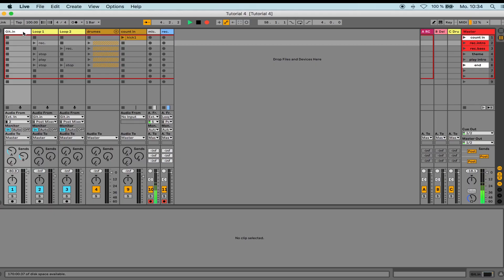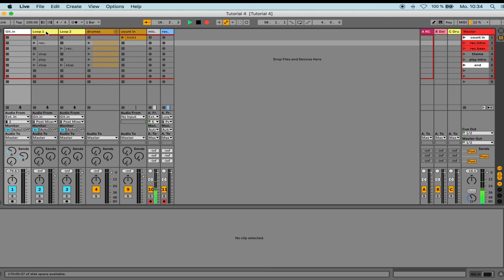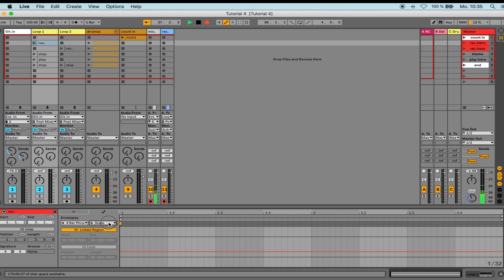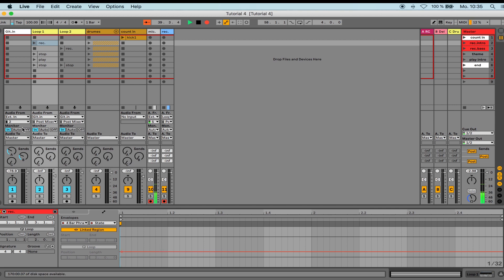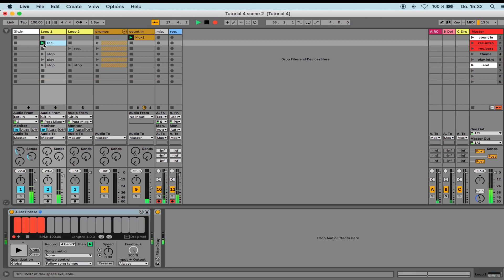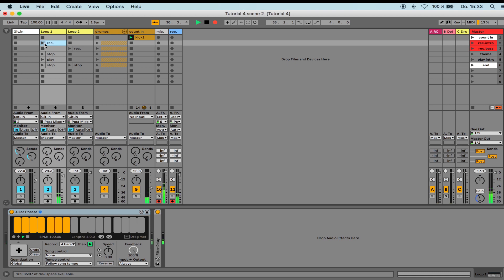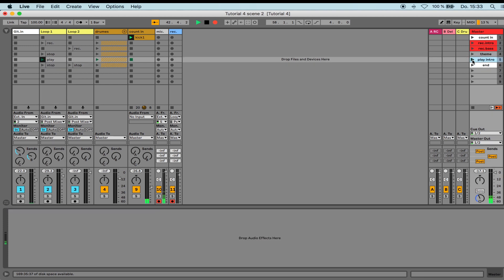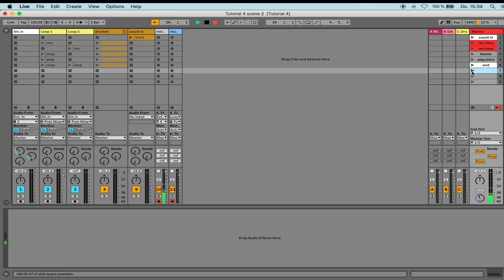Thorsten Plath (Guitar Loop Tutorial) Looper control in Ableton with just one footswitch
In this tutorial I would like to explain how you can use the Clip Envelope Editor to control multiple loopers from the scene launch in Ableton Live. The advantage is that you only need one footswitch.

00:00 Introduction
00:30 Setup
01:00 Adjust the looper in the clip envelope editor
02:20 Control the looper with clips in the track
03:59 Performance with this technique